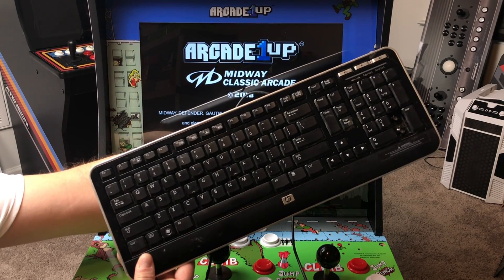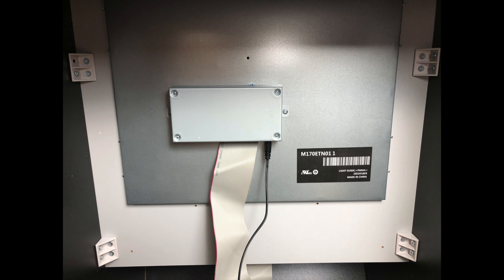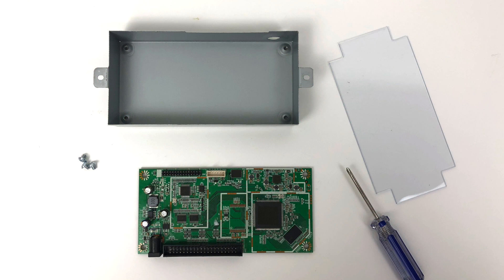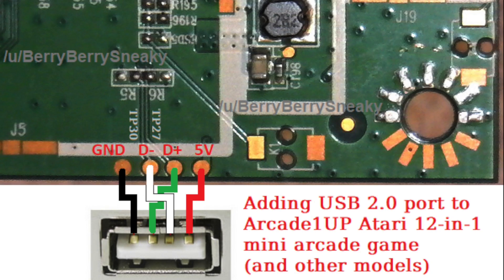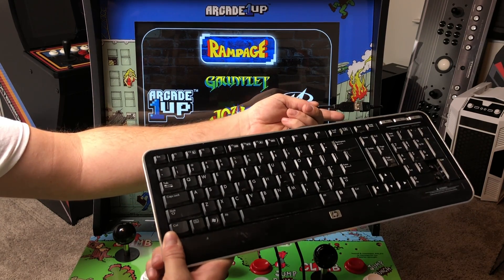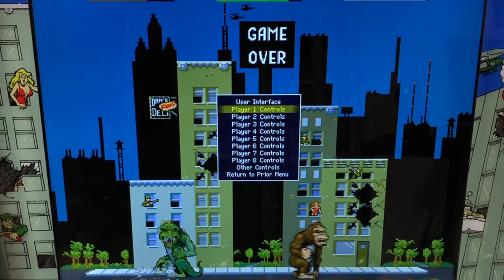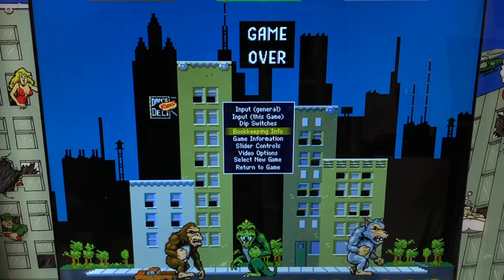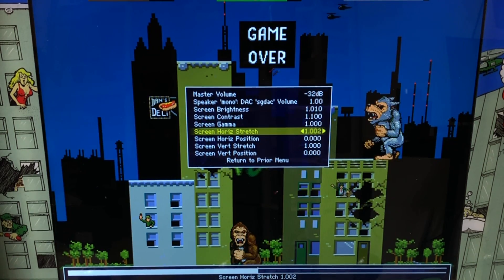Arcade1Up Mod Access Hidden MAME Settings menu with Keyboard - Soldering Required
In this video i show you how to add a USB Port to your Arcade1up machine so we can plug in a keyboard and gain access to the hidden MAME MENU. SOldering is required and this will not work on the Street Fighter 2 Cabinet it is also not clear if this work with the PACMAN version either.

FOLLOW THIS TUTORIAL AT YOUR OWN RISK!

Female USB 2.0